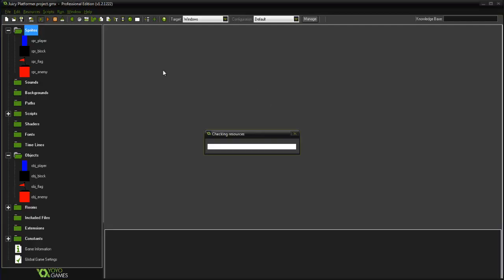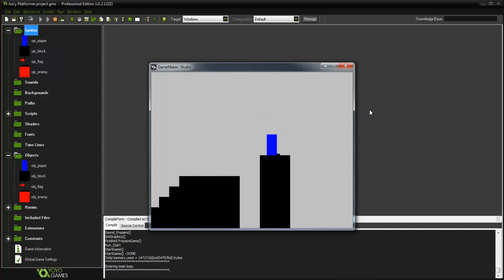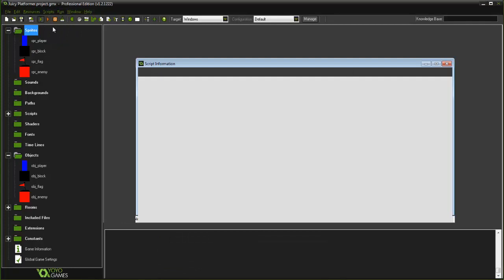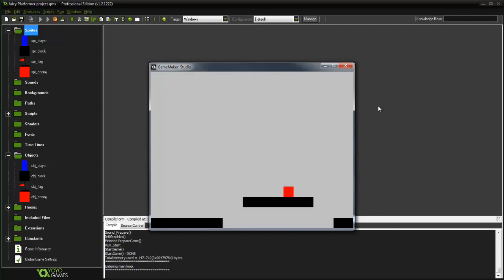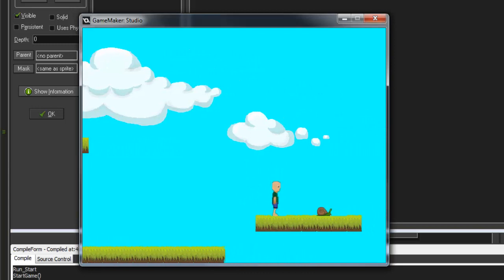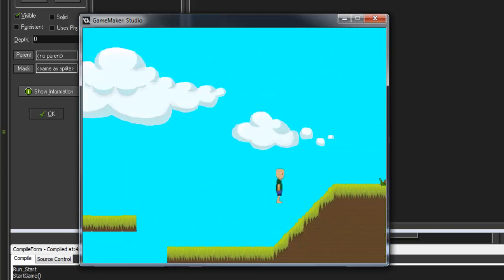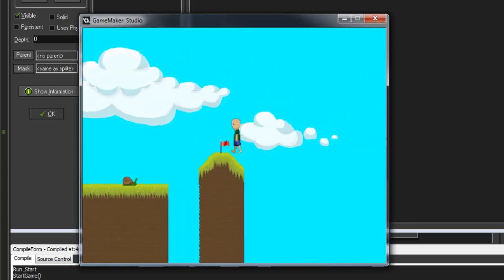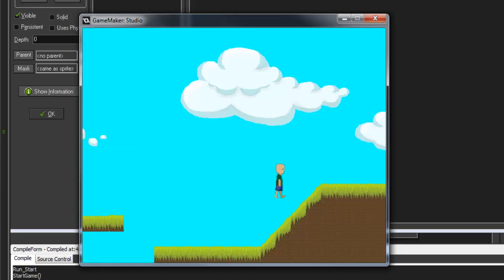Game Maker Juicy Effects - Graphics are Important - Part Four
In this video we look at how important graphics actually are for a game and how it gives the entire feel of the game.